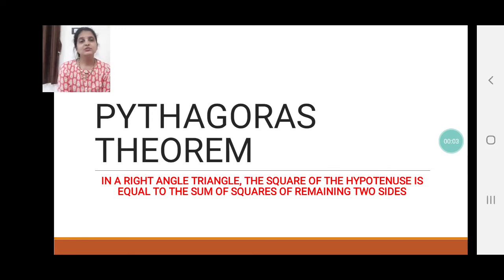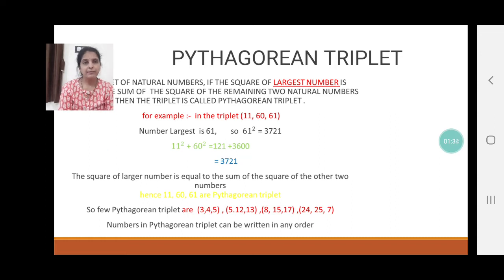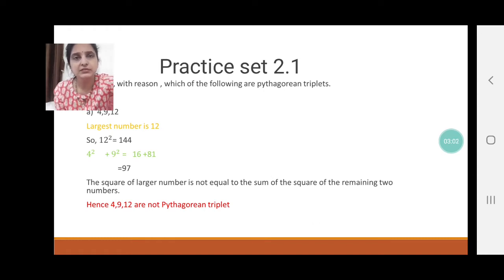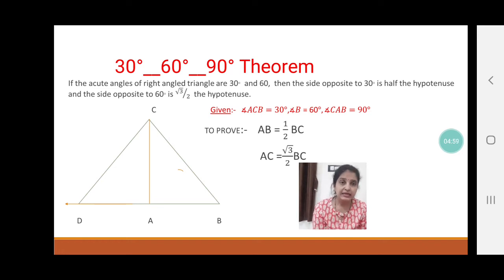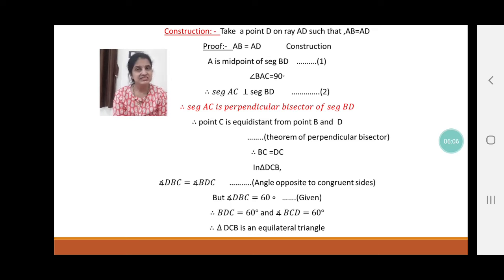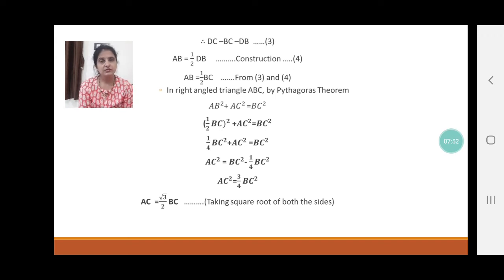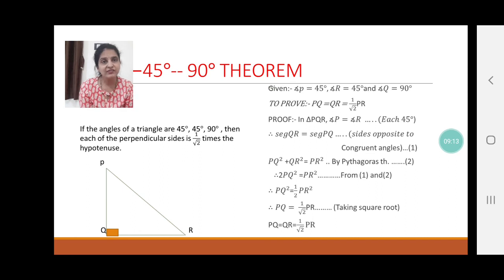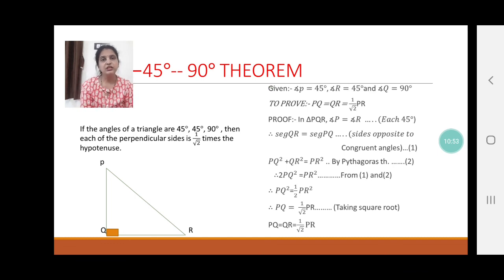10stdchapter 02 pythagoras theorem, pythagorean triplet and 30,60,90 theorem and 45,45,90 theorm.